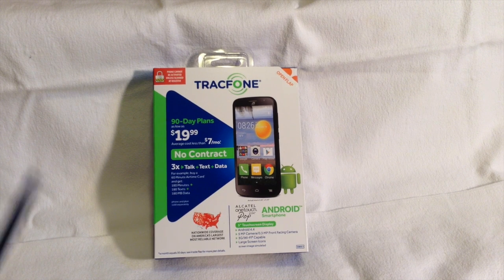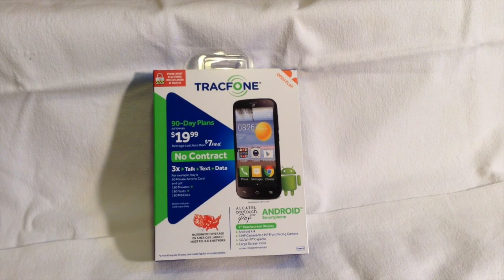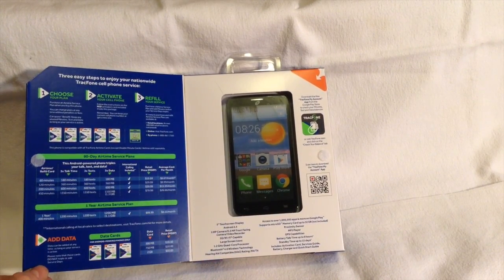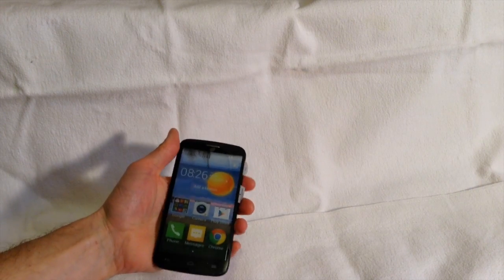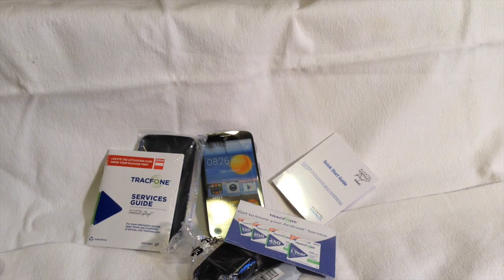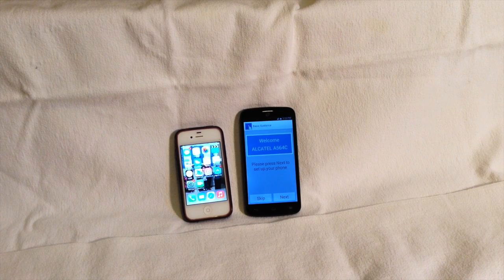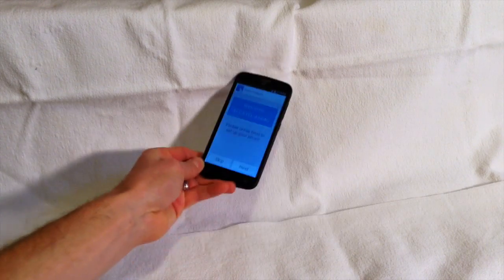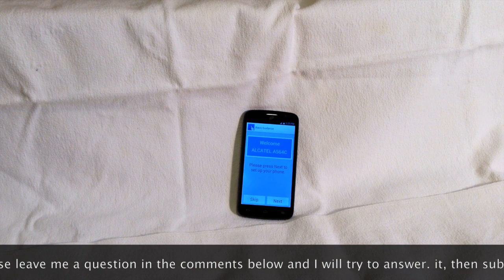TracFone Alcatel One Touch Pop Icon Unboxing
Unboxing of the TracFone Alcatel One Touch Pop Icon